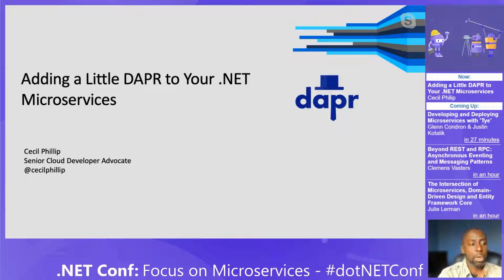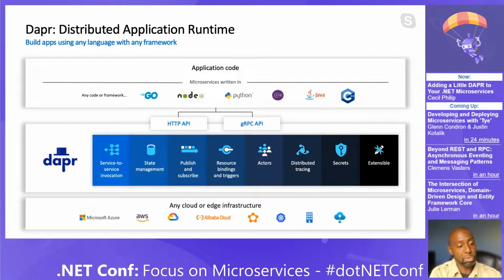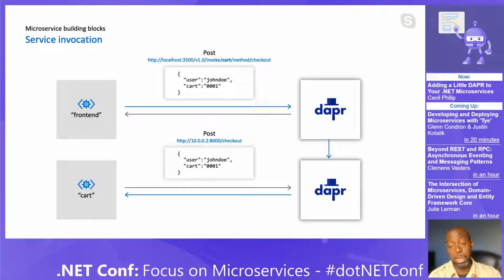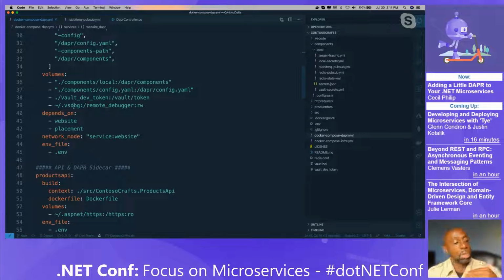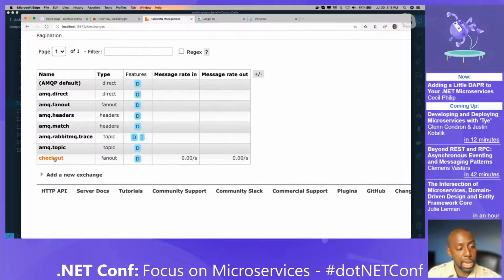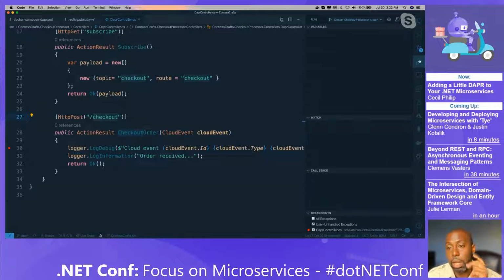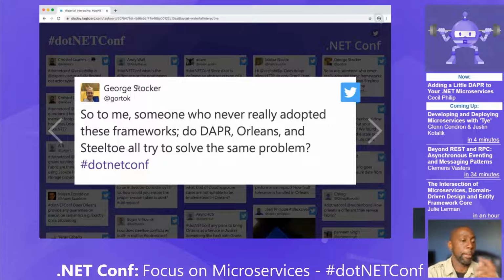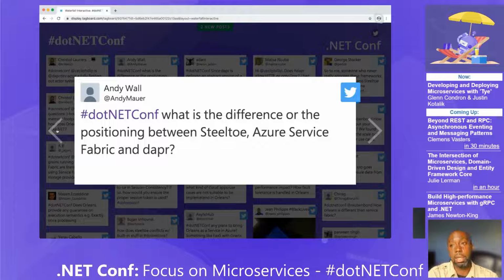Focus on Microservices Adding a Little DAPR to Your NET Microservices